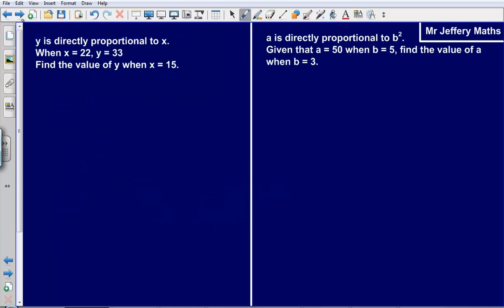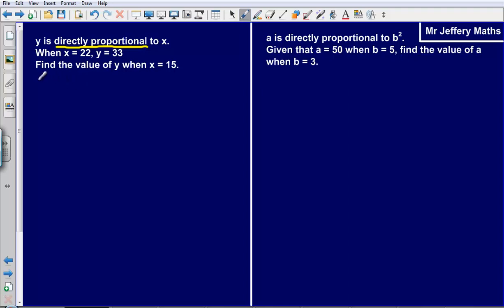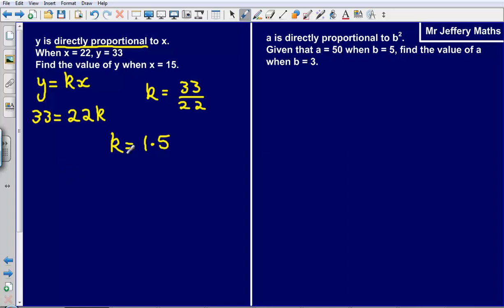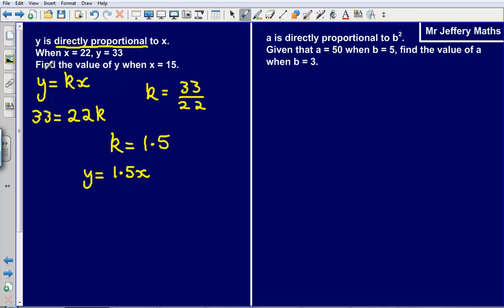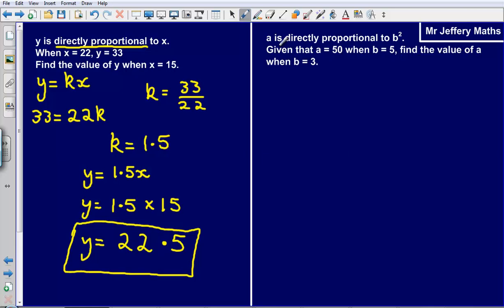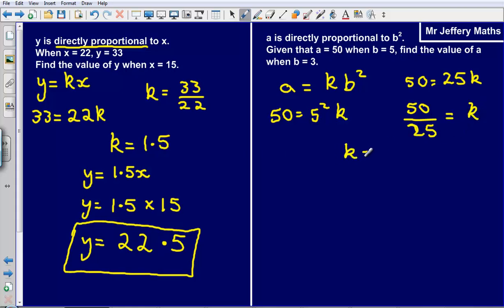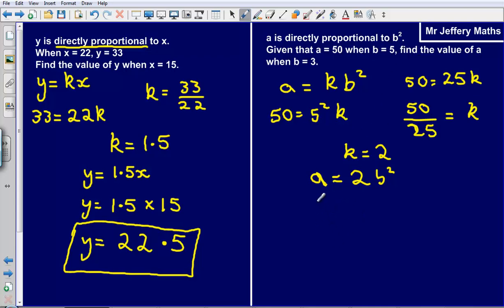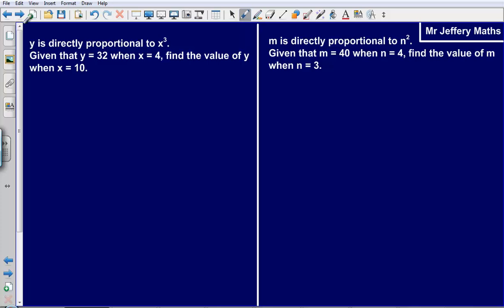College Induction - Direct Proportion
In order to study A-level Maths at the Boswells College, you are required to score 70% in a test which focuses on the topics highlighted in this playlist.